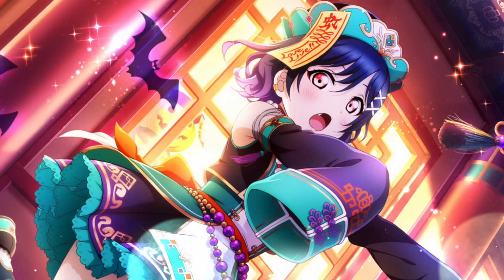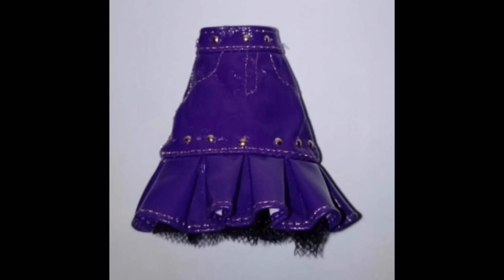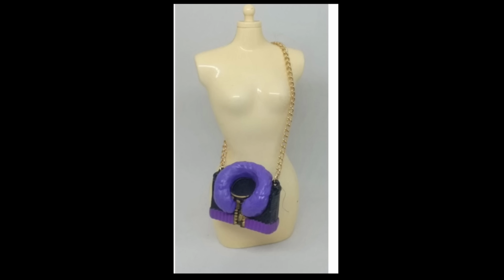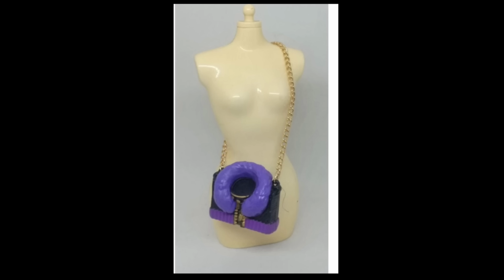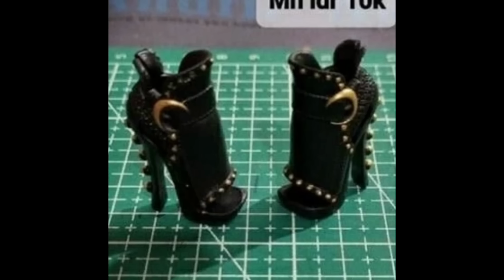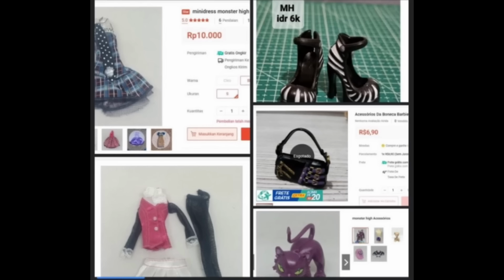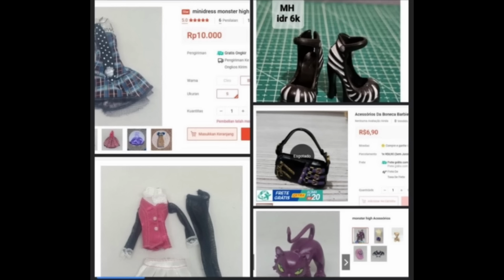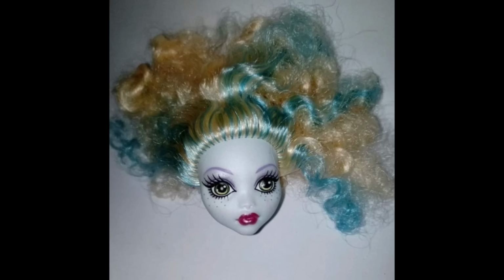MORE MONSTER HIGH 2022 COLLECTOR DOLL LEAKS + First Wave Reproductions news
Back at it again with the Monster High leaks, this time with some reproduction news! We’ve got a lagoona head, bois!